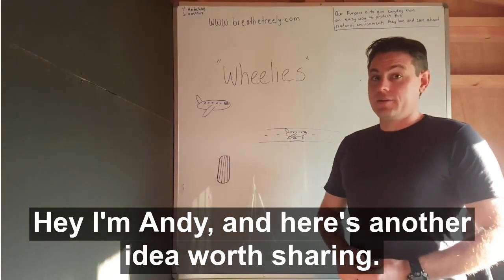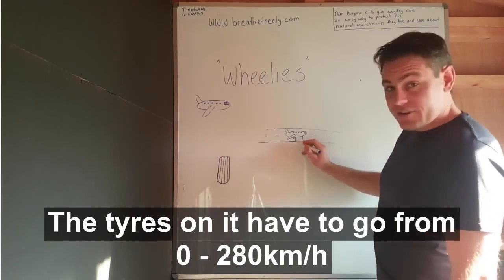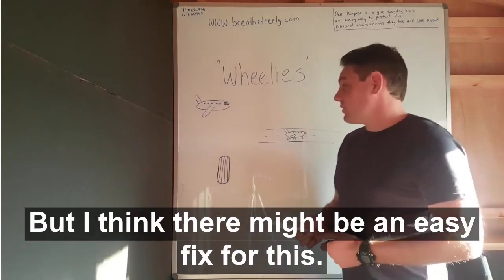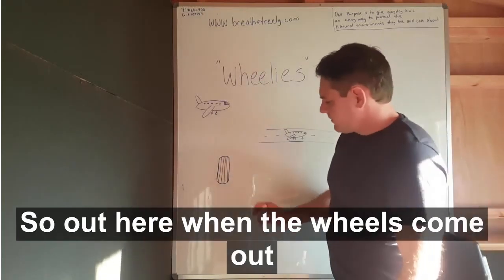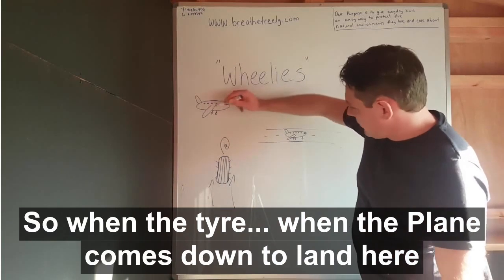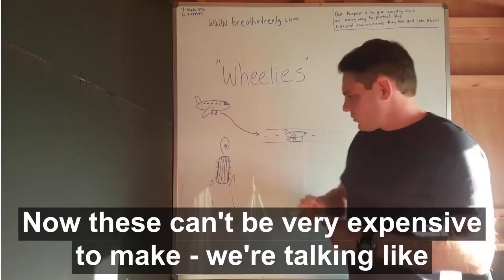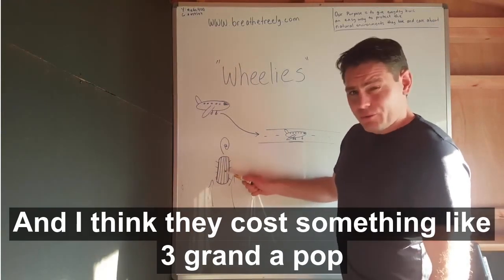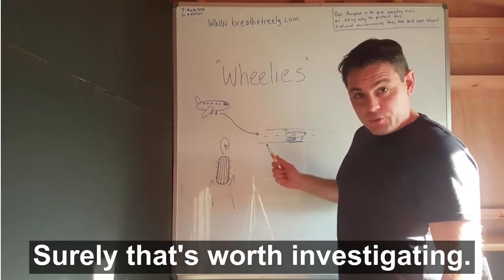Wheelies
Another idea worth sharing - "Wheelies". This one's for you aviation people.